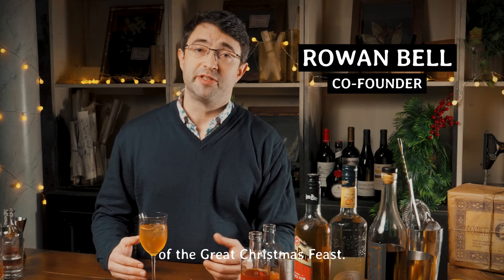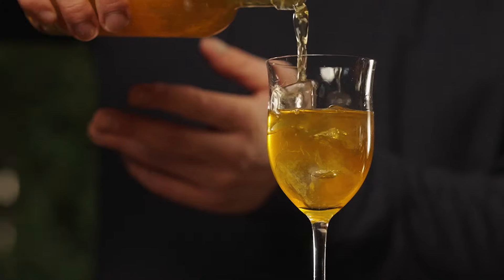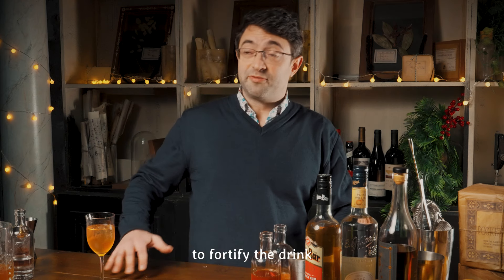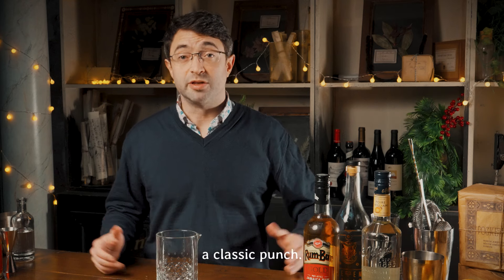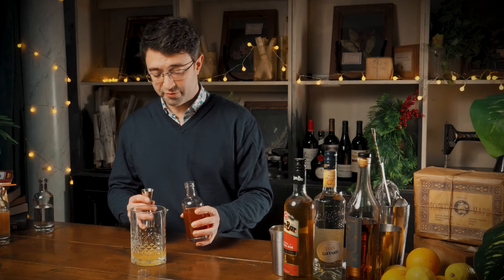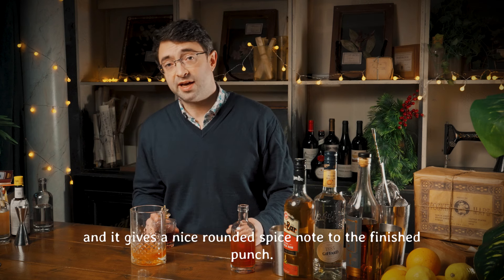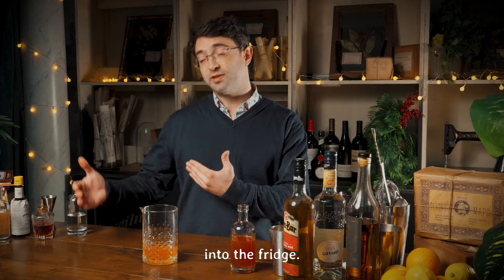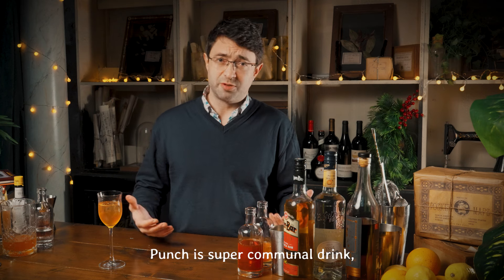Make PUNCH That Will WOW Your Party Guests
Did you know that 'Punch' is widely considered to be the original cocktail?

Co-Founder of The Lost Estate, Rowan Bell, talks through the origins of Punch and one of our fan favourite drinks; Punch A La Charlie. Here's how to make punch for a party!